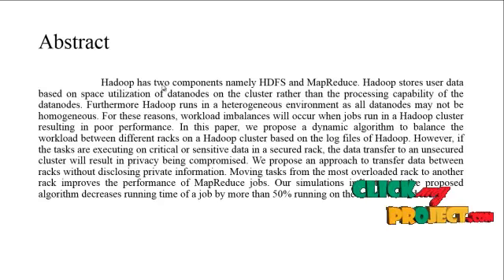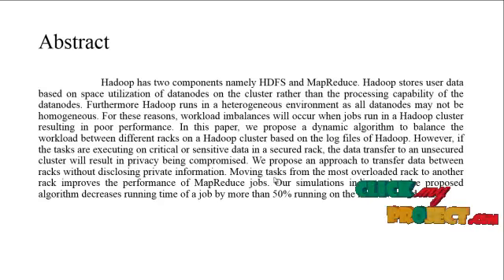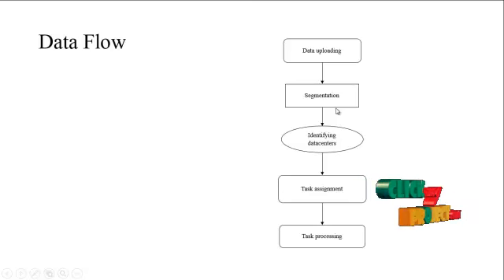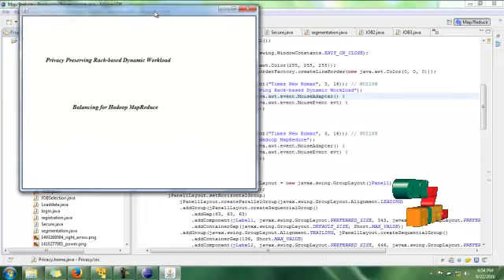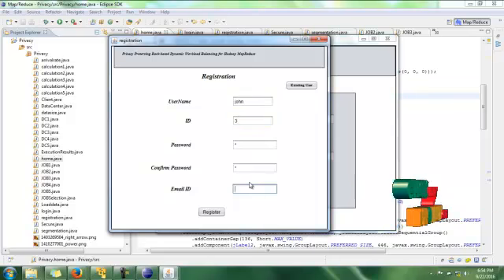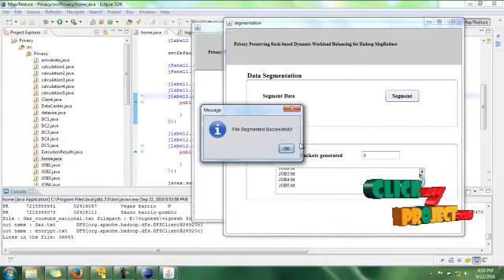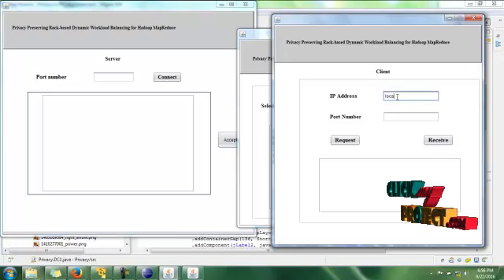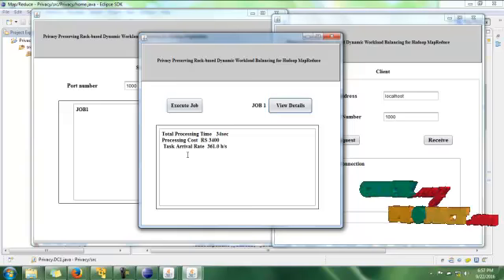Privacy Preserving Rack-based Dynamic Workload Balancing | Final Year Projects 2016 - 2017